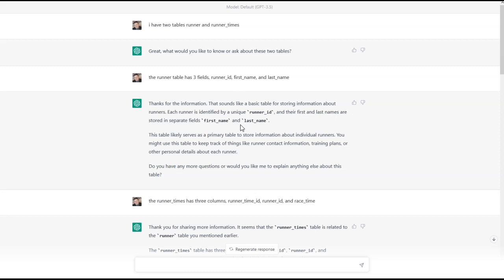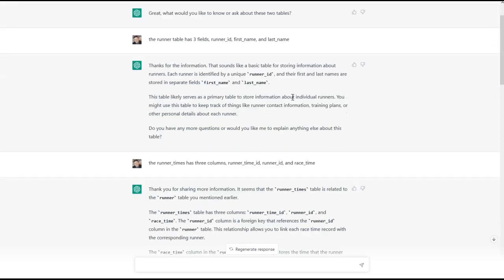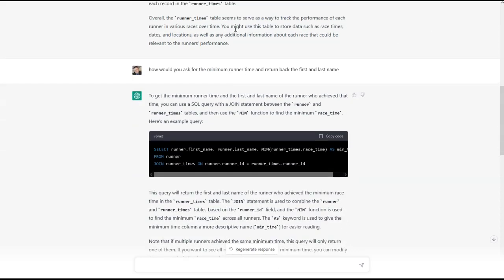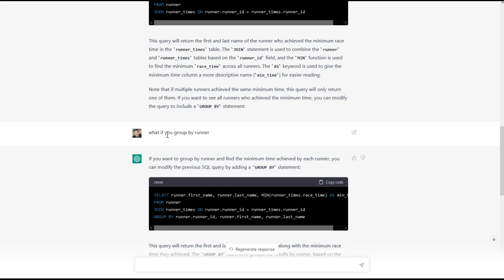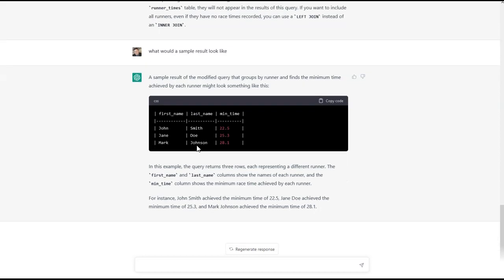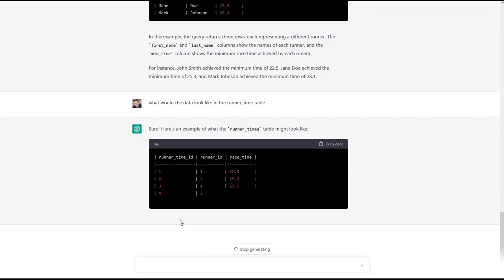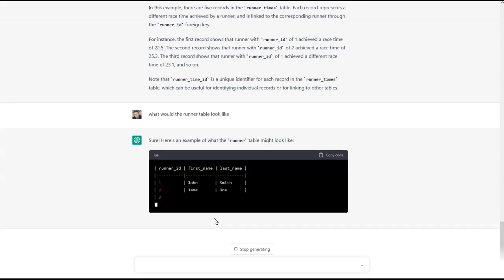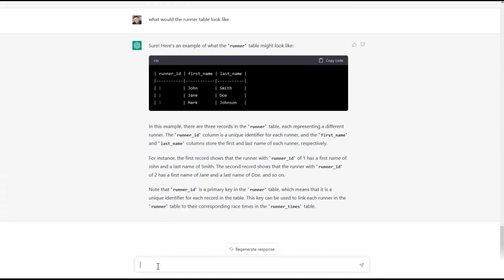Simplifying Basic SQL Queries and Table Design with ChatGPT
In this video, I will demonstrate how to utilize ChatGPT for executing basic SQL queries and designing database tables. Join me as I showcase the power of ChatGPT in simplifying these tasks.